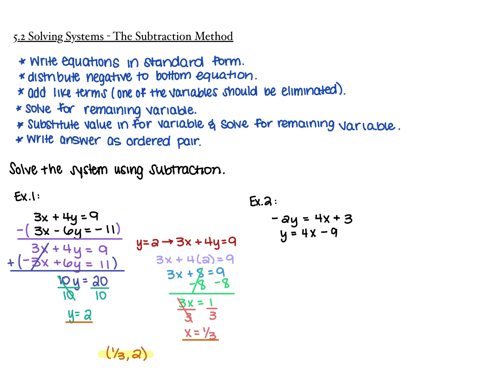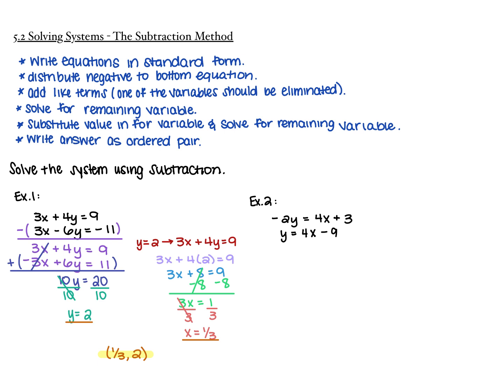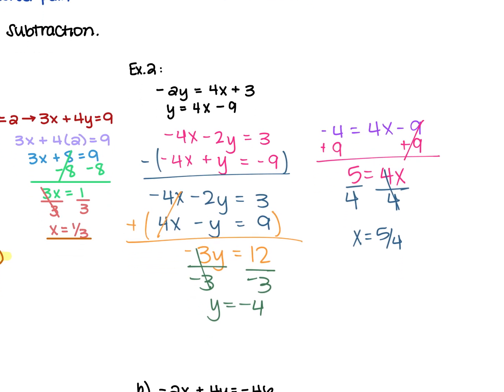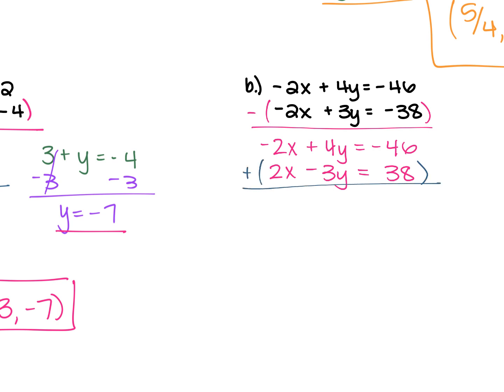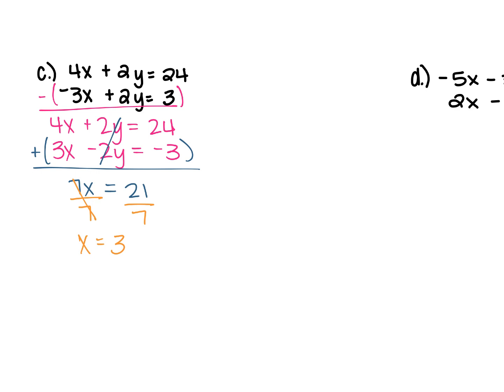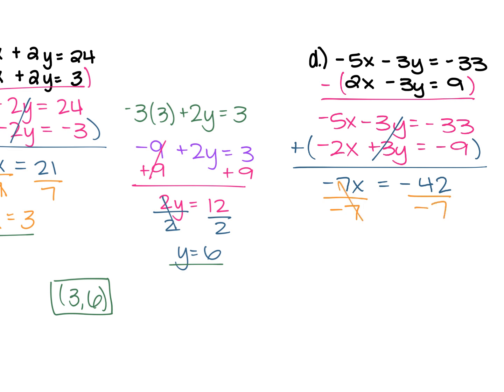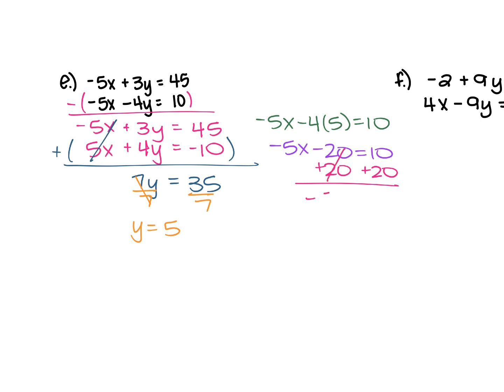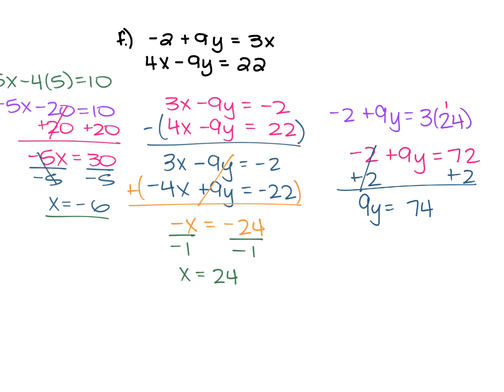5.2 Part 2 Solving Systems - The Subtraction Method